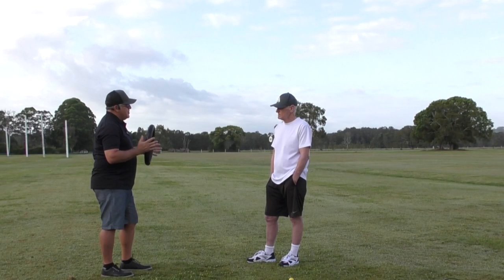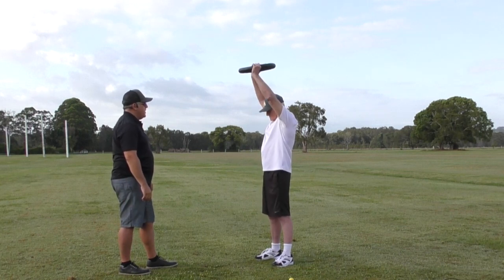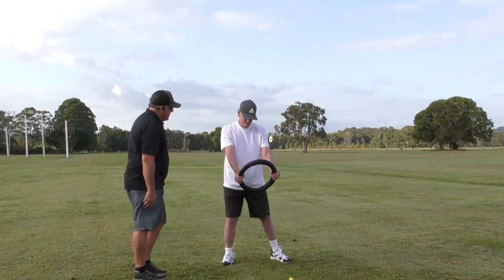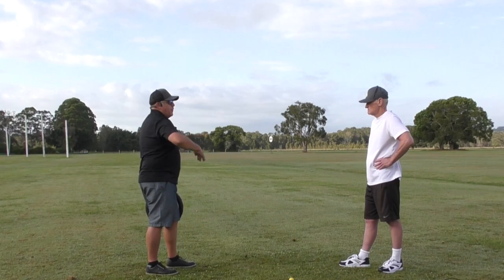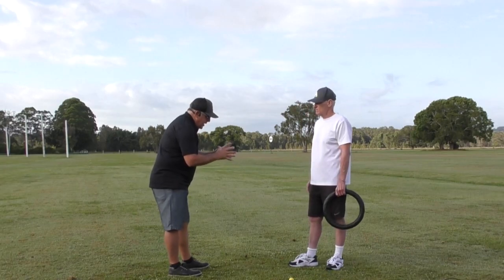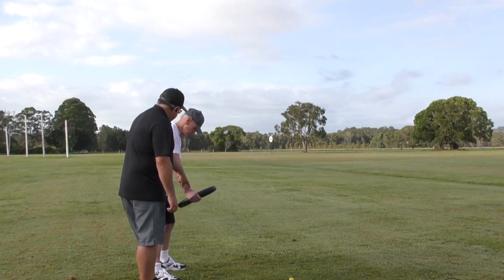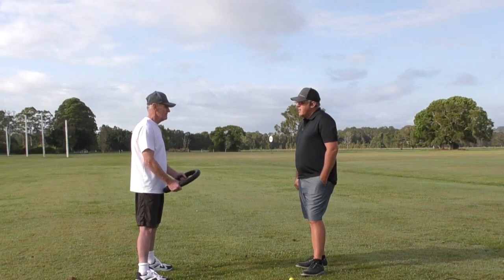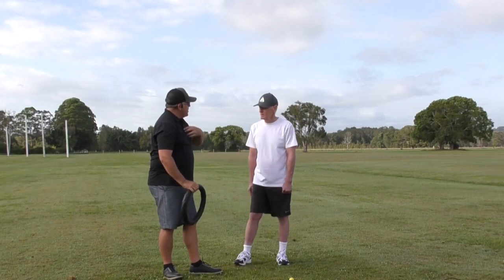5- Hidden Fundamental - Alignment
If you've ever wondered why golf is a game of opposites, this video will go a long way toward explaining why.

Once you understand this fundamental alignment from "Base to Apex" you will transform your swing. It will also change the way you see the top players swings forever. Once you see this fundamental, you cannot un-see it.